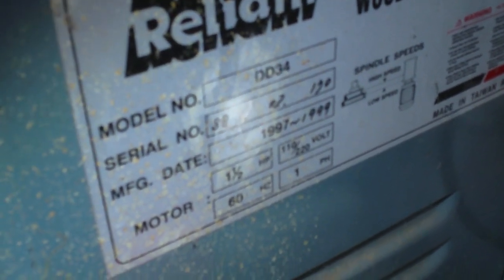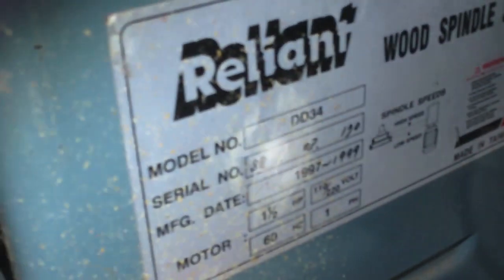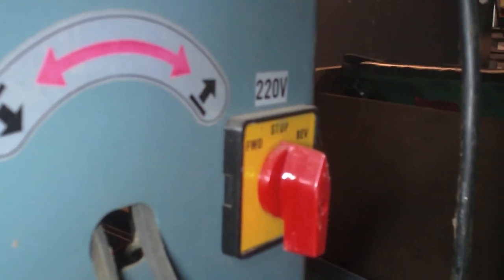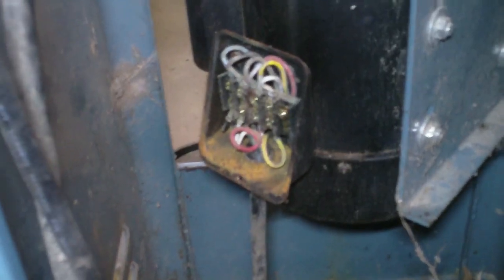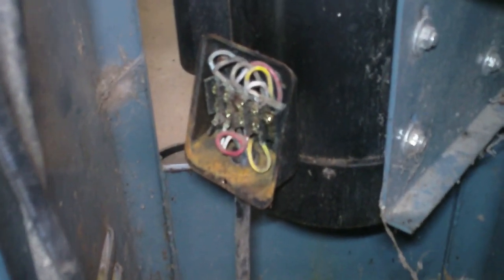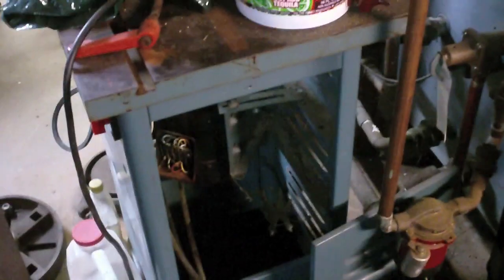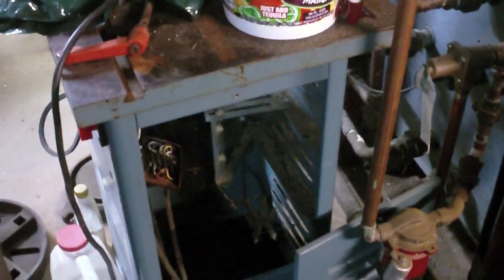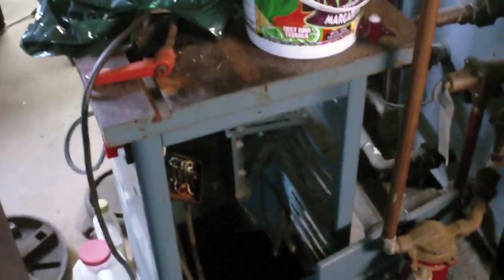The Reliant Wood Shaper Repair Part 3: changing motor voltage 120 220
A quick video showing the electrical wiring of the Reliant Wood shaper to help anyone who acquires one of these and would like to rewire it for 120 volt operation. I'd advise keeping it 220 volt if possible, but sometimes that just isn't feasible. Focus is not so great on spots. A pdf file of the original manual can be found online through a simple google search "reliant shaper manual". The model DD34 manual has a pretty simple to understand diagram on the last page after the parts list.